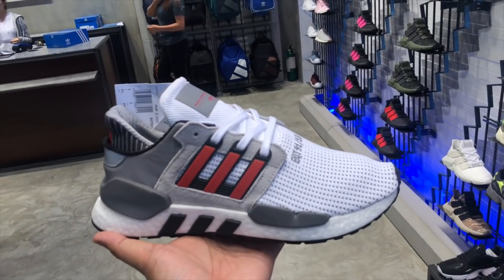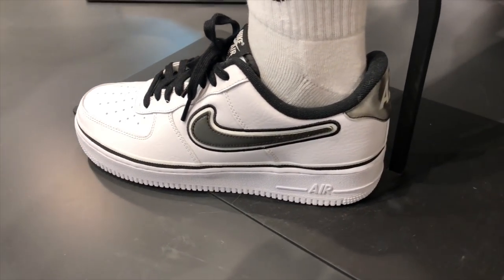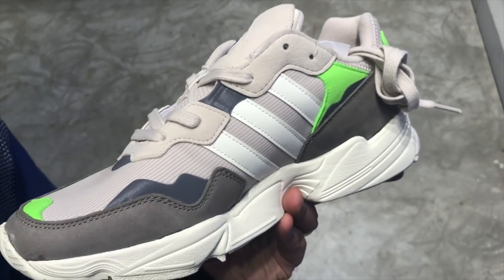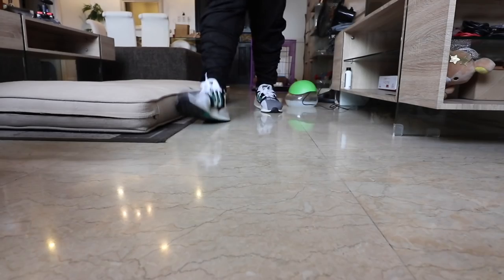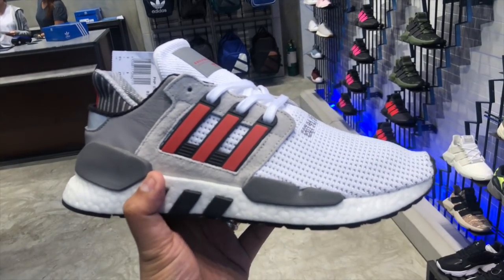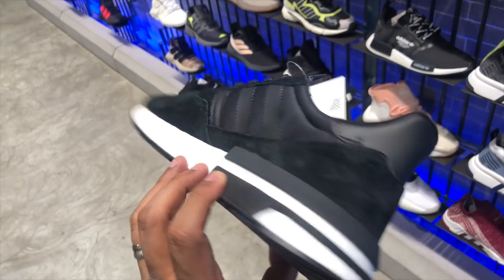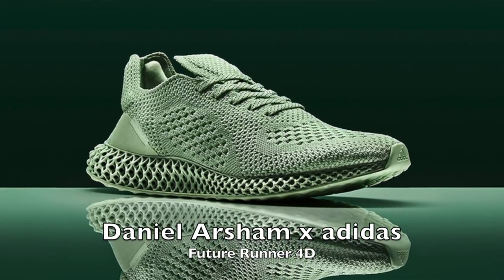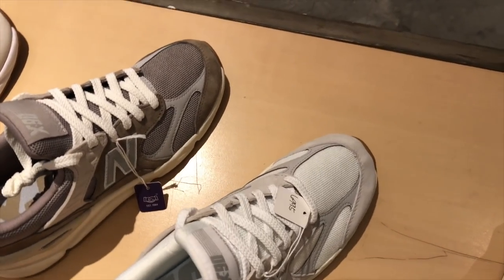SNEAKER SHOPPING ADIDAS EDITION: 7 NEW SNEAKER DROPS (YUNG-96, ETC.)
In this vlog we go. you know it! SNEAKER SHOPPING! We check out the newest drops of adidas including the YUNG-96 and the new colorways for the NMD RACER, ZX 500 RM, and EQT 91/18! We also check out the new X-90 colorways of New Balance over at Commonwealth!